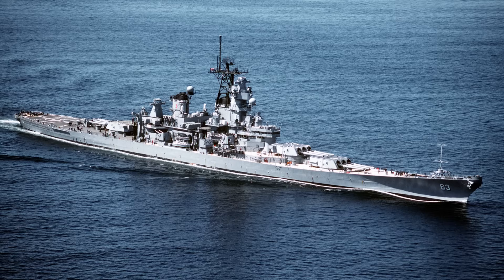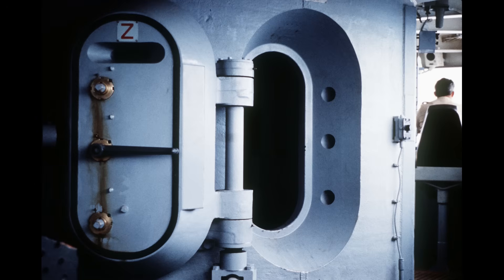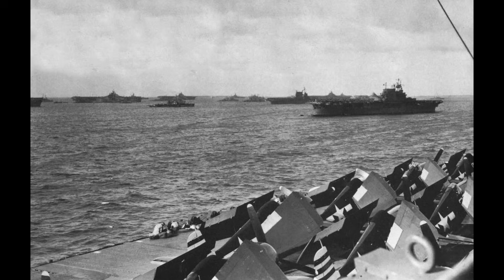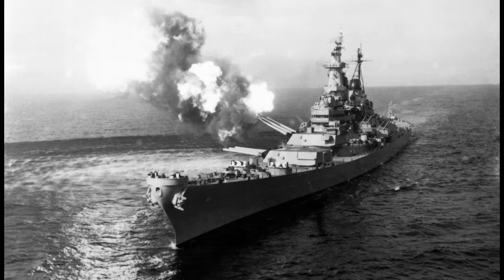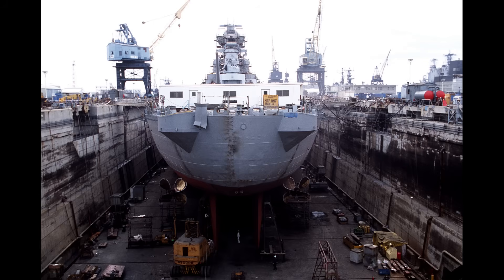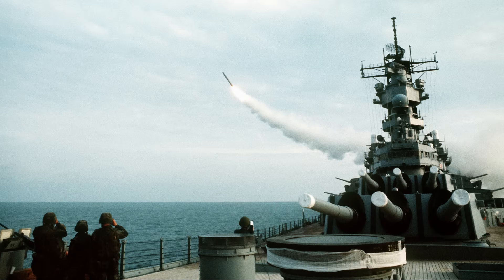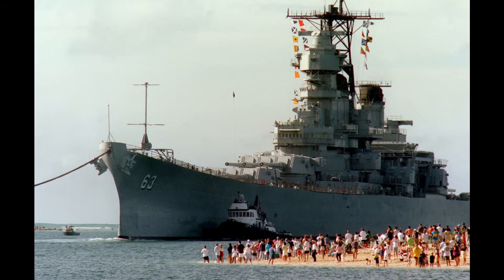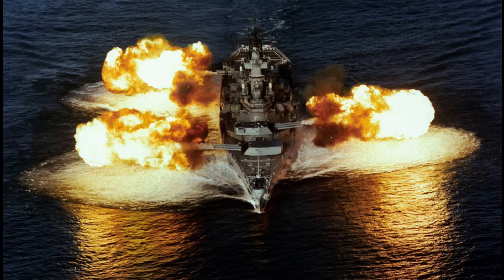From Big Guns to Missiles: Why the Iowa Class Battleships Refused to Die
We examine the modernization of the Iowa class battleships, tracing their evolution from World War II dreadnoughts to Cold War missile platforms. We cover upgrades in firepower, sensors, and defensive systems, assess operational deployments — including the Gulf War — and evaluate the strategic and doctrinal rationale behind their reactivation.